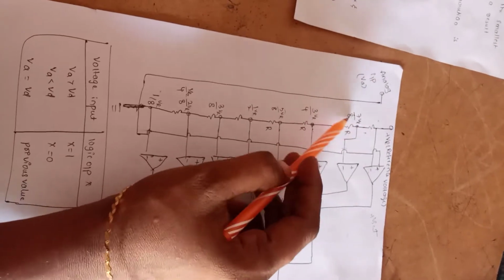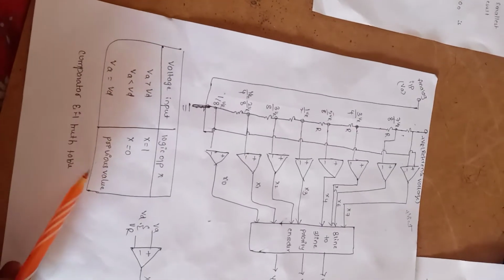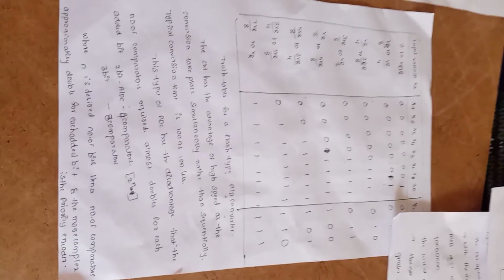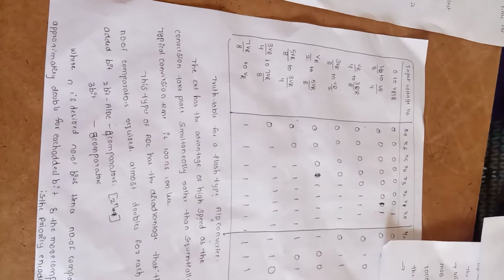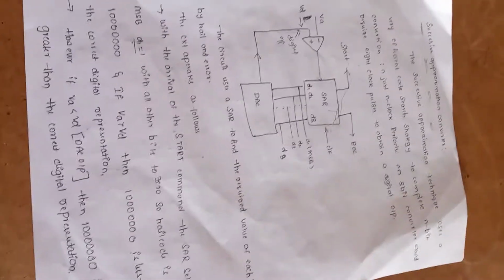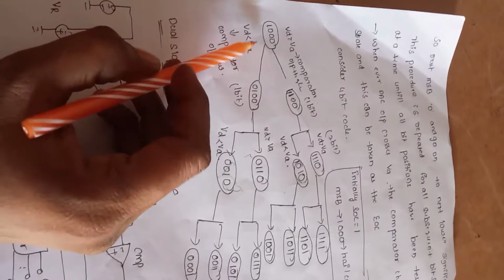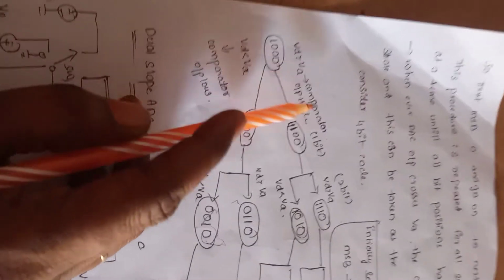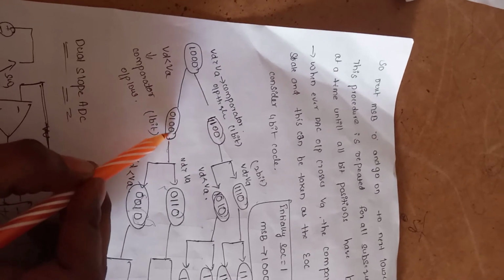Flash type and succesive approximation adc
Mgu